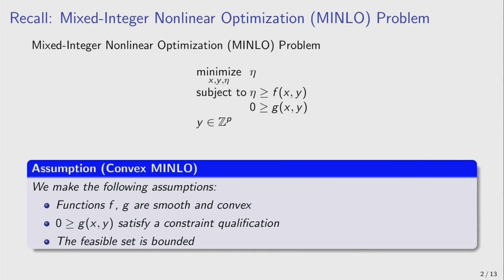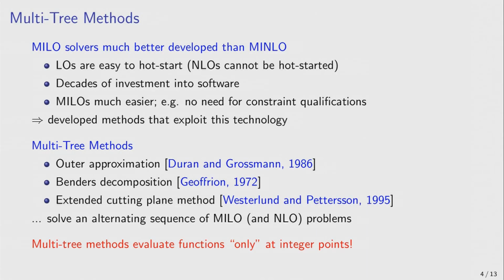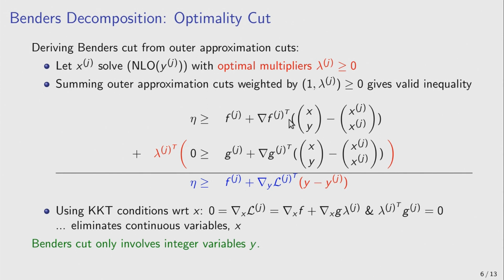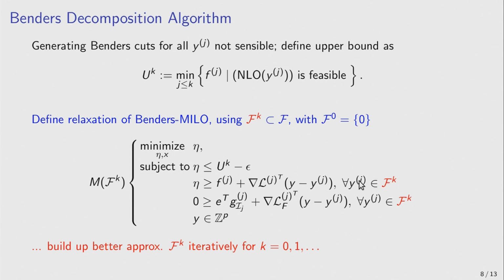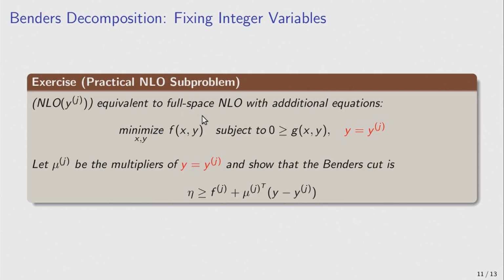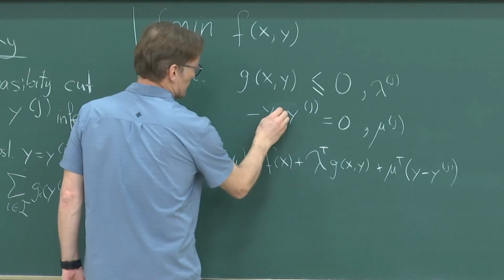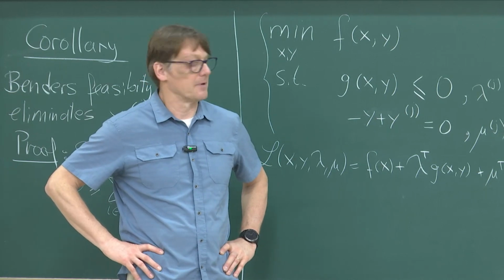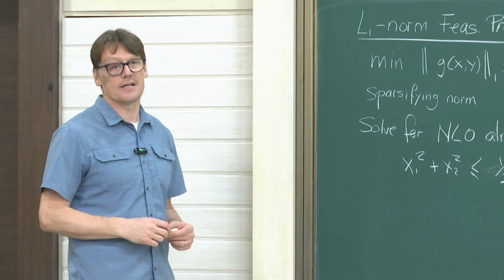Lecture 25: Benders Decomposition, by Sven Leyffer.